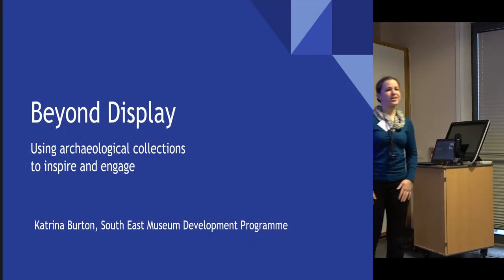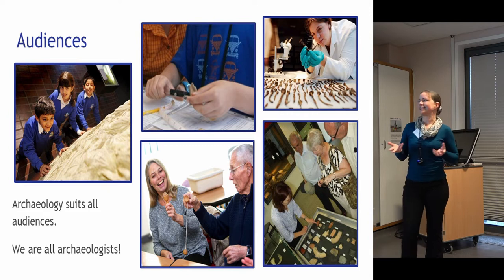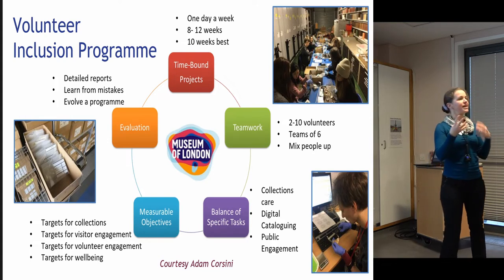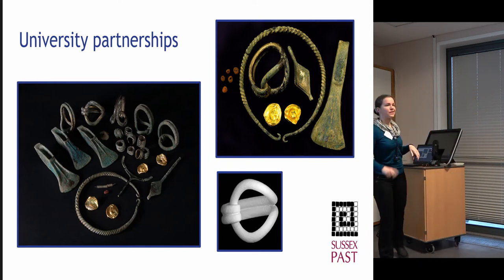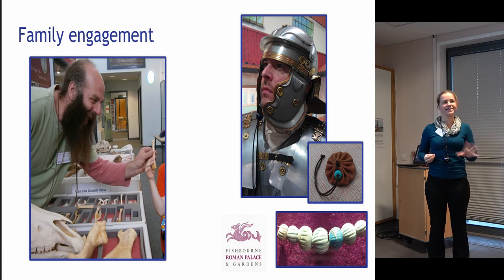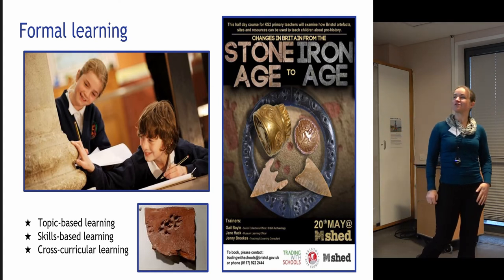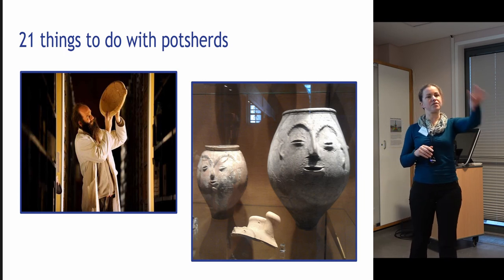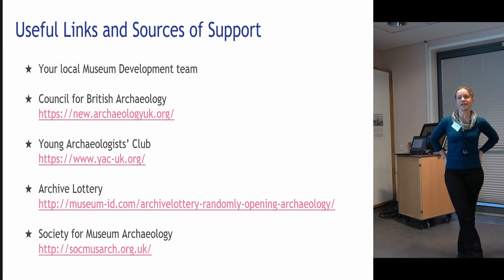How to use archaeological collections beyond display - SMART Workshop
Katrina Burton
(Hampshire Cultural Trust)